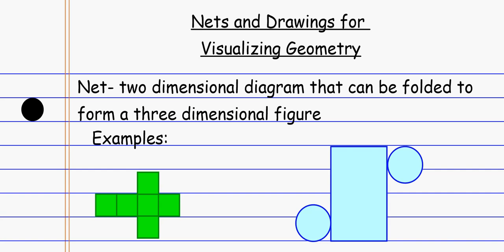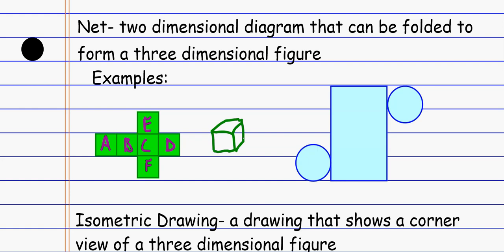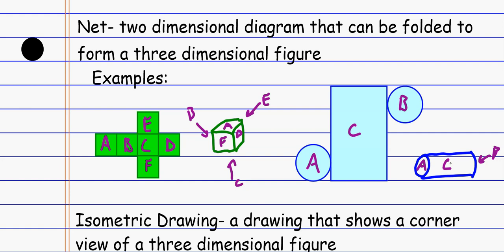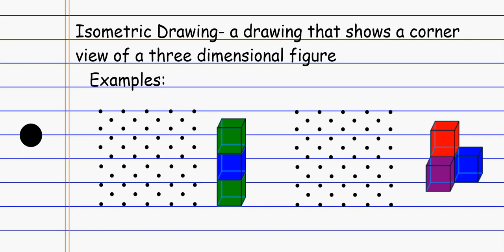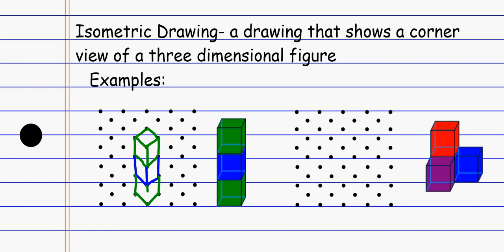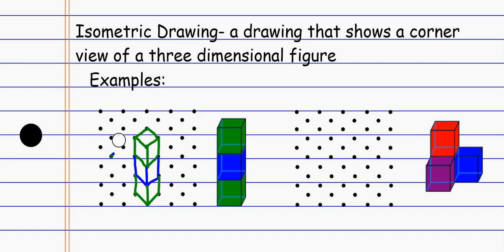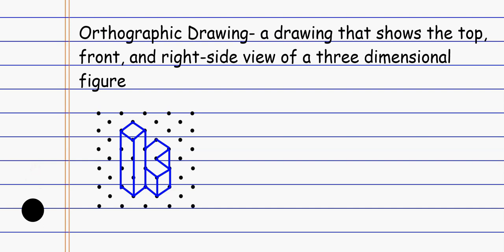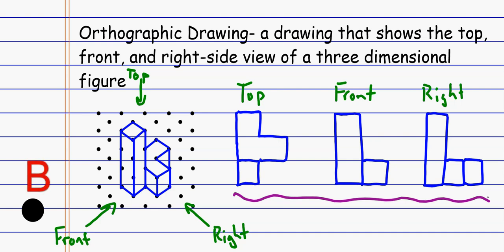Nets and Drawings for Visualizing Geometry